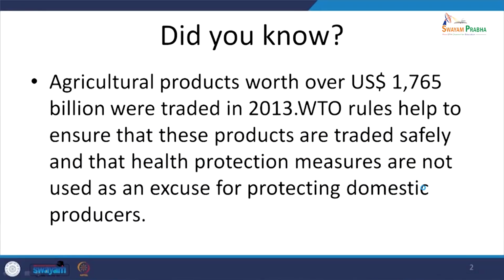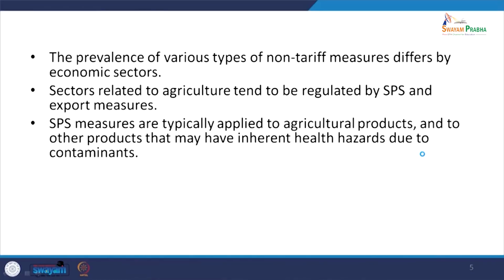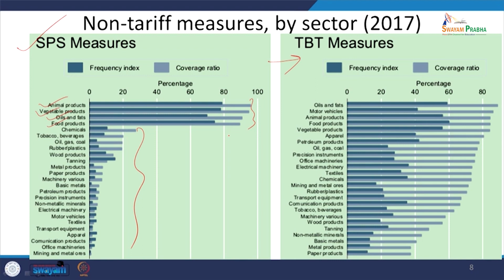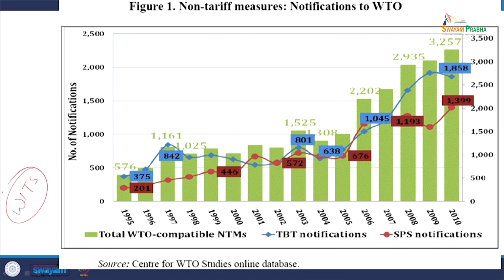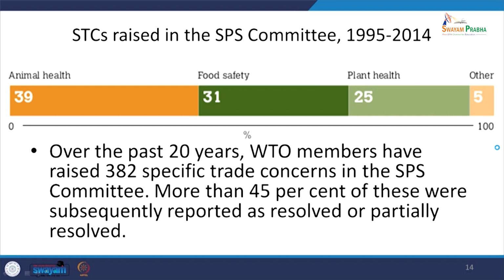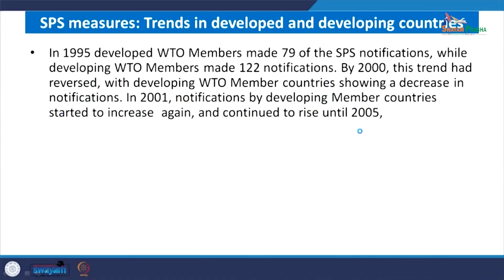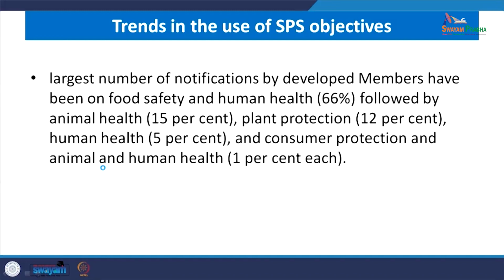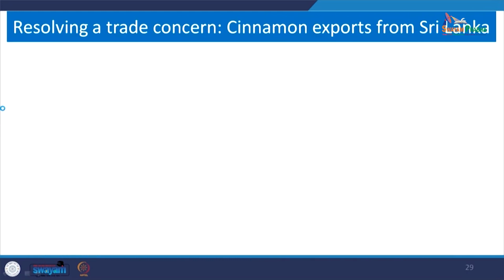Sanitary and Phytosanitary Measures (SPS)